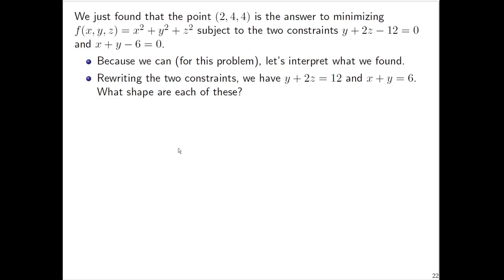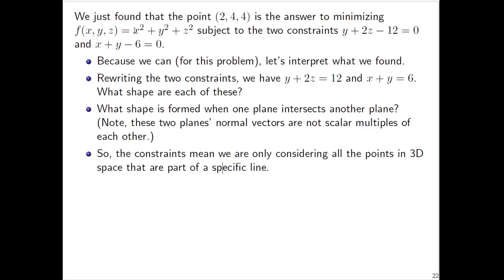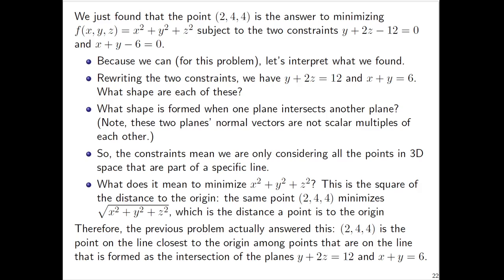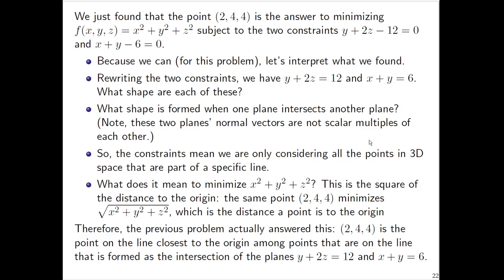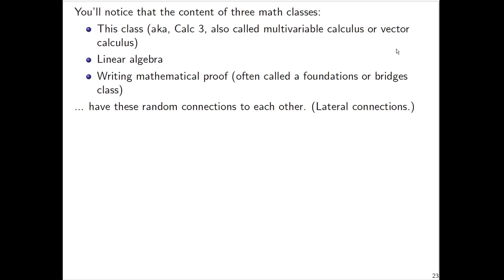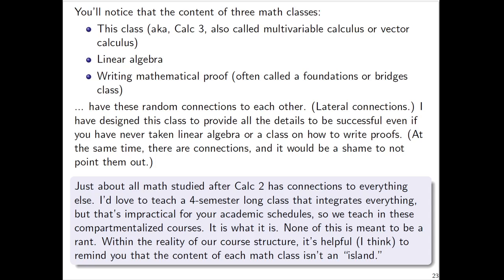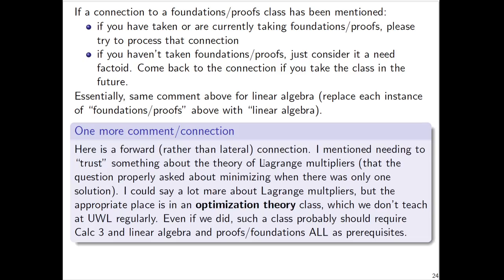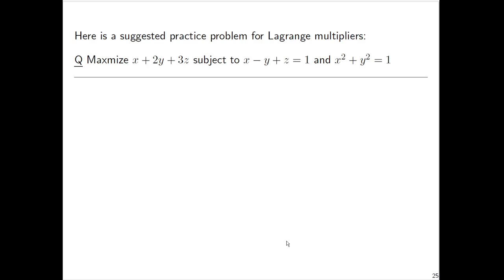310 Day 21 Part 4